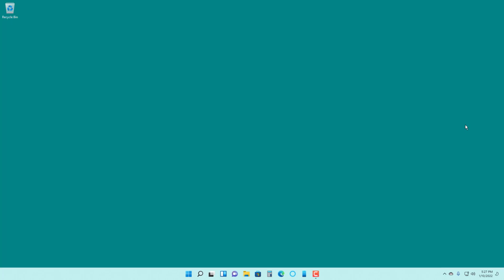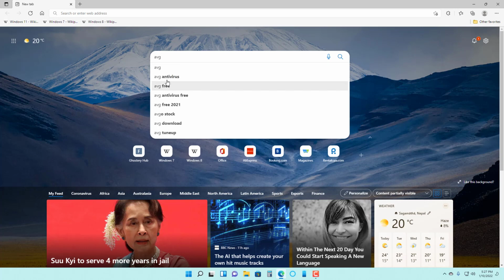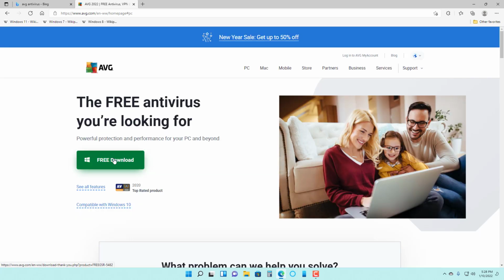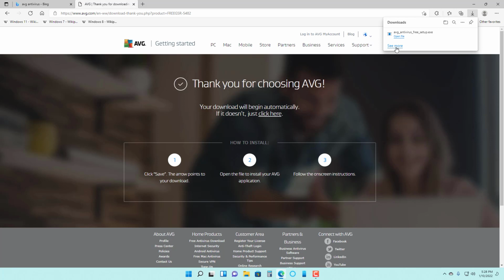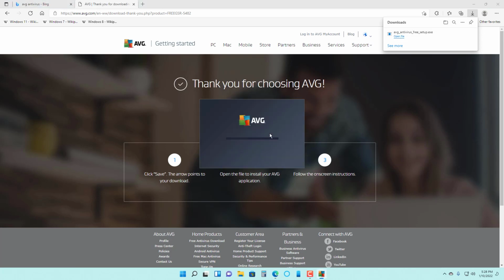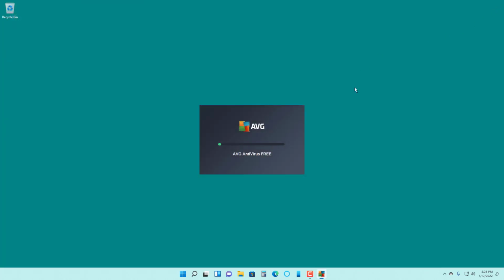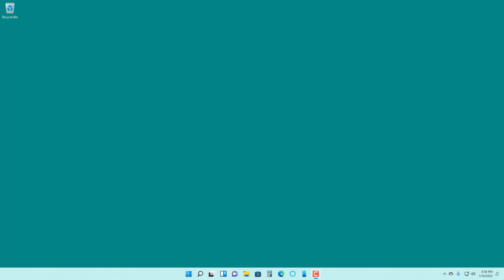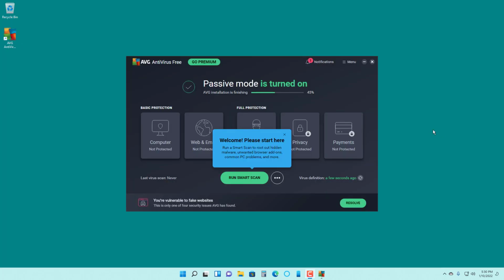Windows 11 Tutorial - Lesson 148 - Installing Antivirus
In this tutorial, we will be discussing about Installing Antivirus in Windows 11